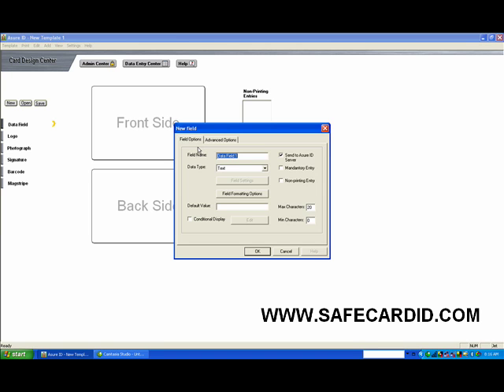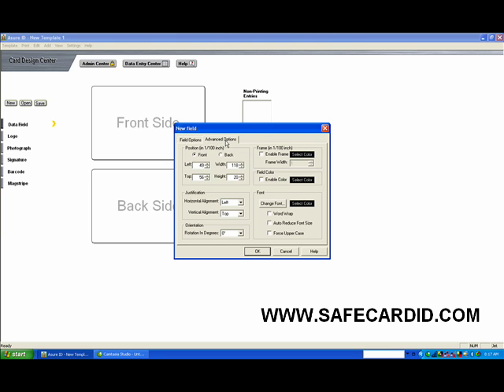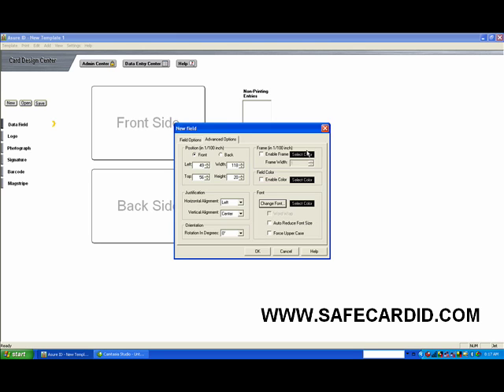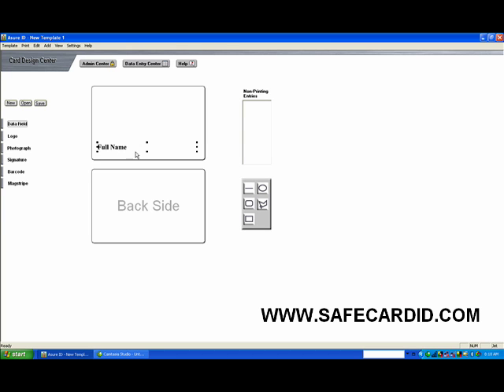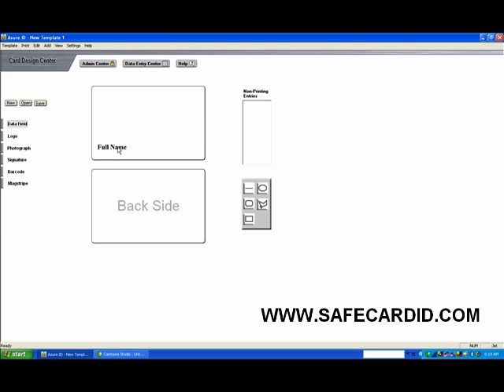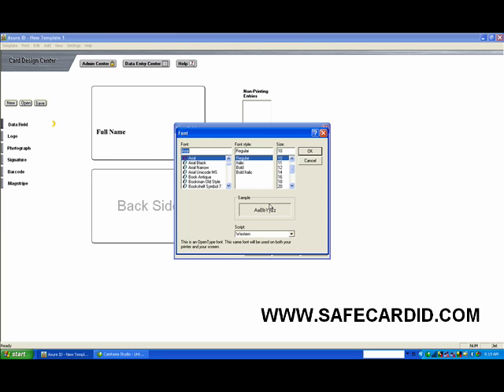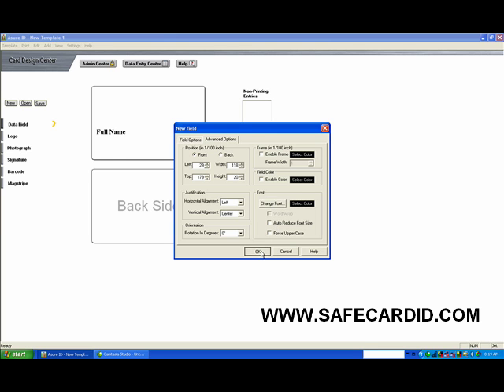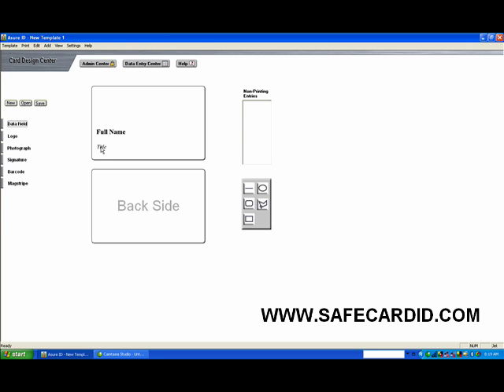Asure ID 5 Training - Adding a Field to an ID Card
Safe-Card ID offers you a free training video on how to add a text field to the front side of your ID card using Asure ID badge design software.